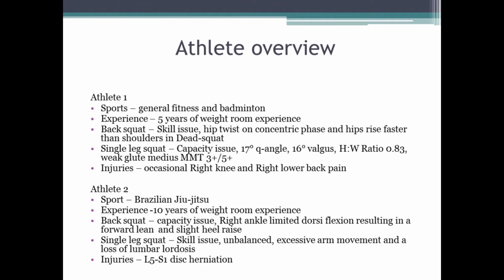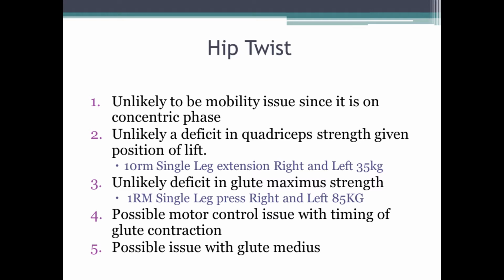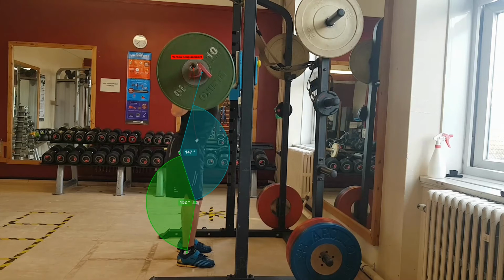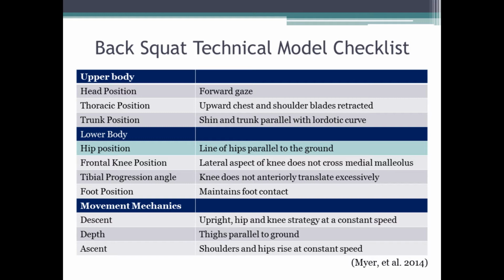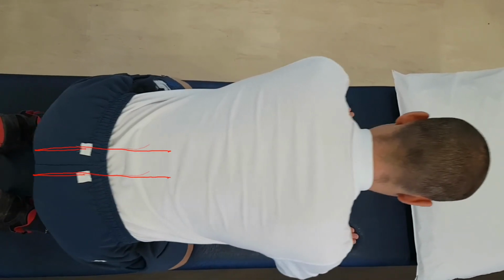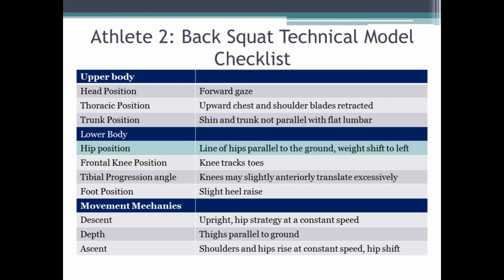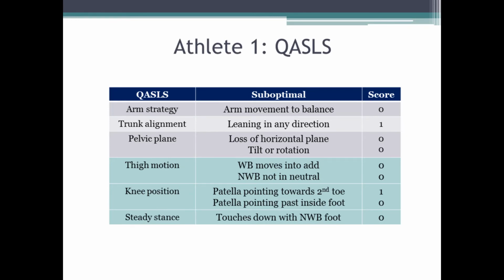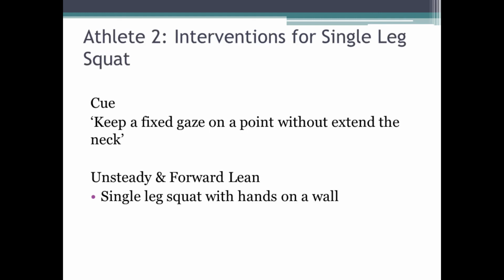VLOG 1: Skills & Capacities in the Weightroom